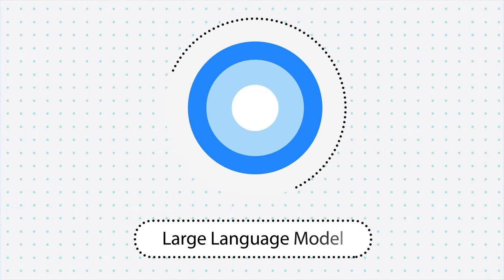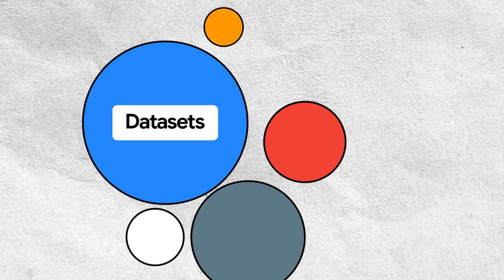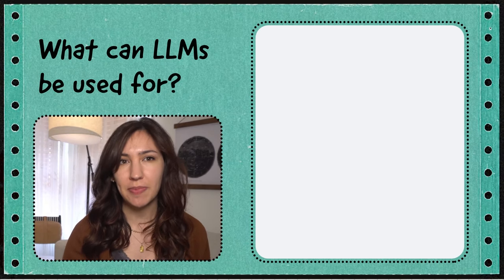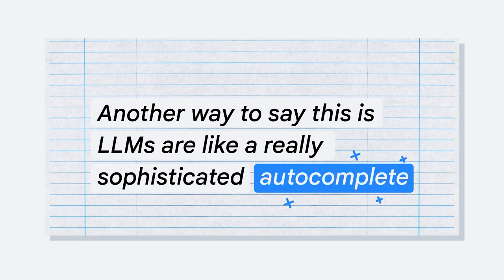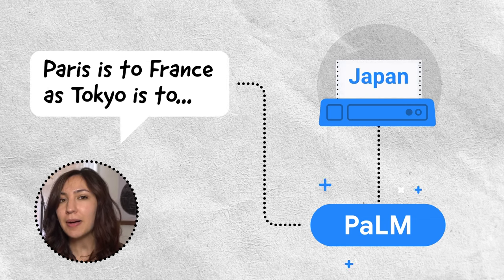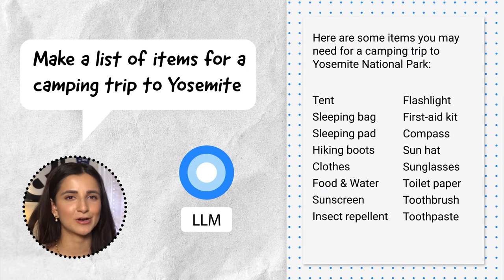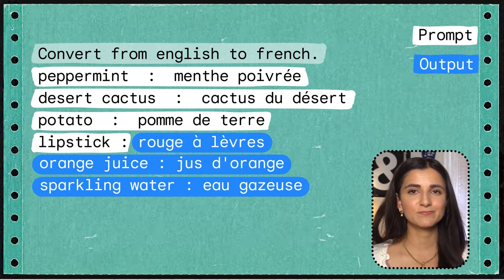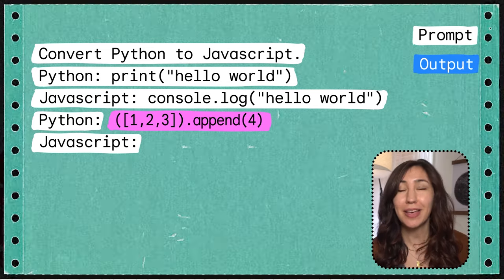What are Large Language Models (LLMs)?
Learn about Large Language Models (LLMs), a powerful neural network that enables computers to process and generate language better than ever before. Dale and Nikita share how LLMs work and how you can interact with them via prompts.